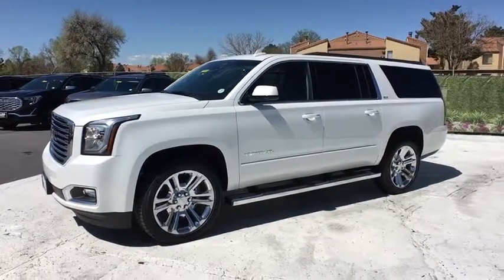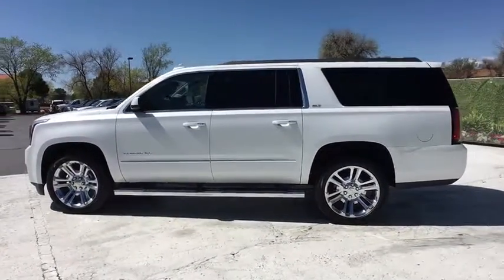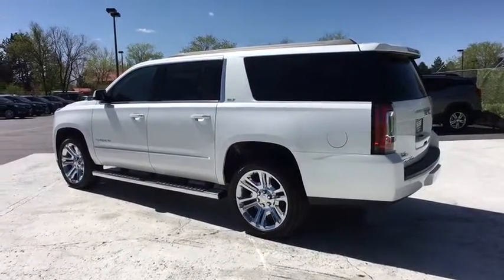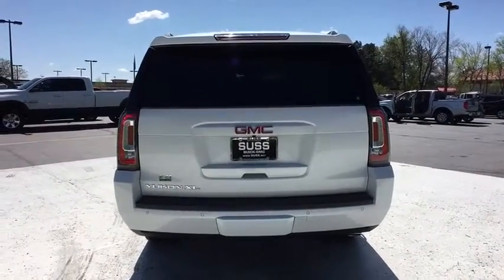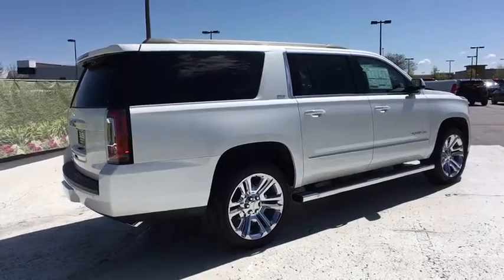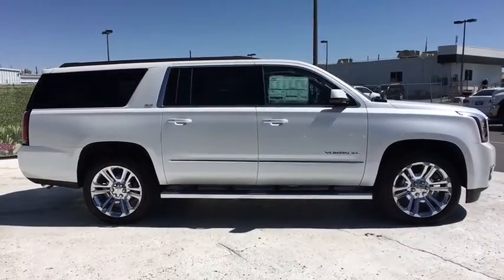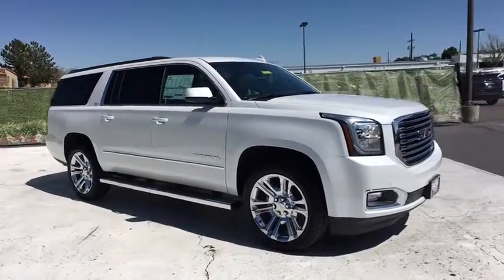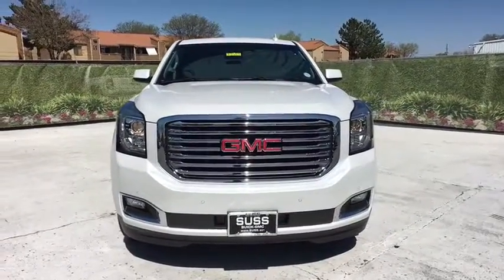2018 GMC Yukon XL Aurora, Denver, Parker, Centennial, Littleton, CO J3313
WHITE FROST TRICOAT New 2018 GMC Yukon XL available in Aurora, Colorado at Suss Buick GMC. Servicing the Denver, Parker, Centennial, Littleton, CO area.

Entertainment System, Heated Leather Seats, Nav System, Third Row Seat, 4x4, Quad Bucket Seats, Hitch, SEATS, SECOND ROW BUCKET, POWER RELEA... AUDIO SYSTEM, 8 DIAGONAL COLOR TOUCH... ENGINE, 5.3L ECOTEC3 V8, TRANSMISSION, 6-SPEED AUTOMATIC, ELEC... ADAPTIVE CRUISE CONTROL, ENTERTAINMENT SYSTEM, REAR SEAT BLU-R... LPO, ASSIST STEP KIT, CHROME (DEALER-... SUSPENSION PACKAGE, STANDARD, OPEN ROAD PACKAGE. WHITE FROST TRICOAT exterior and JET BLACK interior, SLT trim KEY FEATURES INCLUDE: Leather Seats, Third Row Seat, 4x4, Power Liftgate, Rear Air, Heated Rear Seat, Back-Up Camera, Premium Sound System, Onboard Communications System, Trailer Hitch, Remote Engine Start, Dual Zone A/C, Heated Leather Seats Keyless Entry, Remote Trunk Release, Privacy Glass, Steering Wheel Controls, Electronic Stability Control. OPTION PACKAGES: PREMIUM EDITION includes (SEU) 22 6-spoke split chrome wheels LPO, (B85) bright bodyside moldings, (RZ9) grille insert LPO and (VQZ) polished exhaust tips LPO. OPEN ROAD PACKAGE includes additional 9 months of SiriusXM Radio and NavTraffic service, (CF5) power sunroof, (U42) rear seat entertainment system and on SLT (IO6) Audio system with navigation, ENTERTAINMENT SYSTEM, REAR SEAT BLU-RAY/DVD with remote control, overhead display, Wi-Fi wireless projection capability, four 2-channel wireless digital headphones, auxiliary HDMI/MHL audio/video input and 2 USB ports, ADAPTIVE CRUISE CONTROL with Forward Automatic Braking, radar based system automatically adjusts speed to maintain preset following distance, SEATS, SECOND ROW BUCKET, POWER RELEASE, LPO, ASSIST STEP KIT, CHROME (DEALER-INSTALLED), AUDIO SYSTEM, 8 DIAGONAL COLOR TOUCH SCREEN NAVIGATION WITH GMC INFOTAINMENT SYSTEM AM/FM/SiriusXM stereo with seek-and-scan and digital clock Plus tax and title fee. Horsepower calculations based on trim engine configuration. Please confirm the accuracy of the included equipment by calling us prior to purchase.